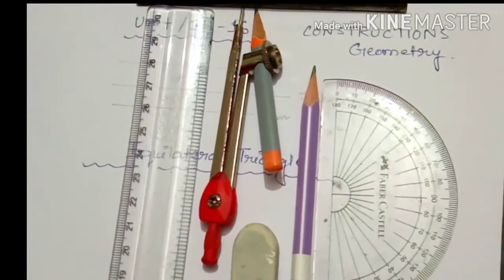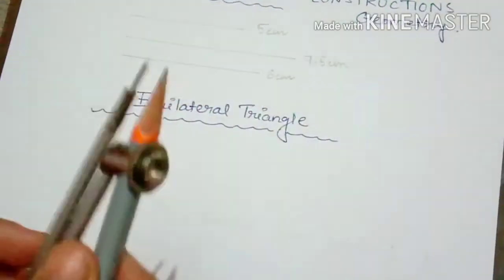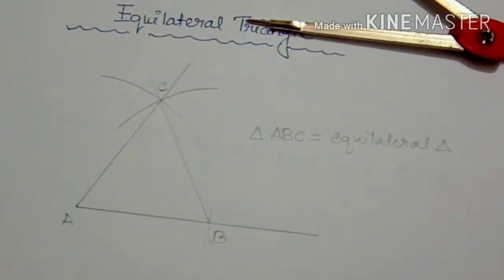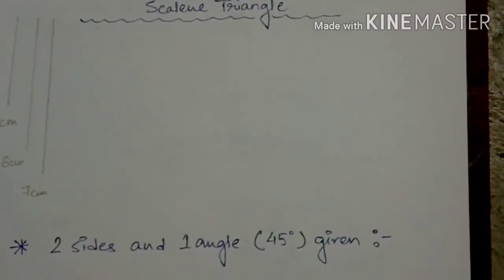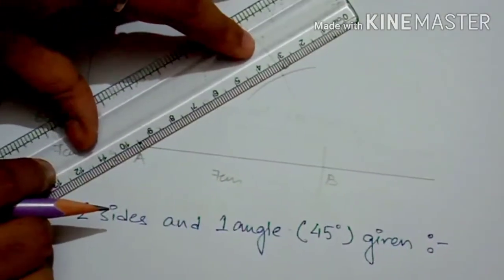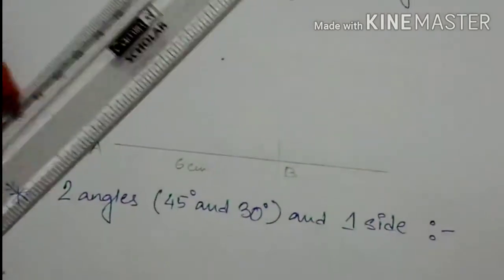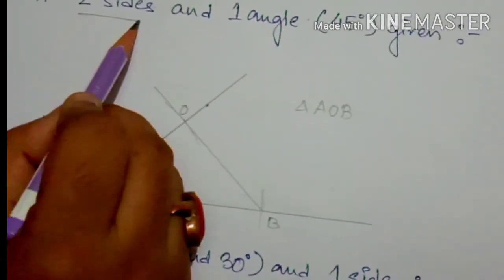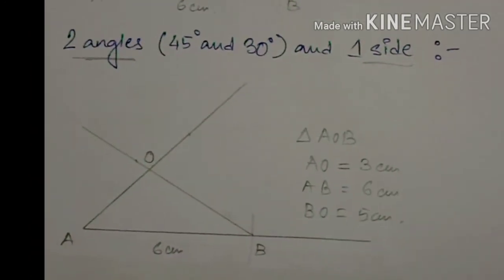STD-5, MATH_(UNIT-16)_GEOMETRY_(PART-9)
i. Construction of equilateral, isosceles and scalene triangles.
ii. Construction of a triangle with 2 sides and 1angle.
iii. Construction of a triangle with 2 angles and 1 side.